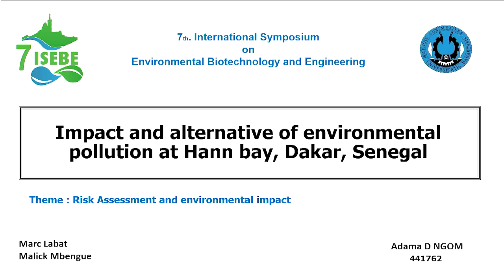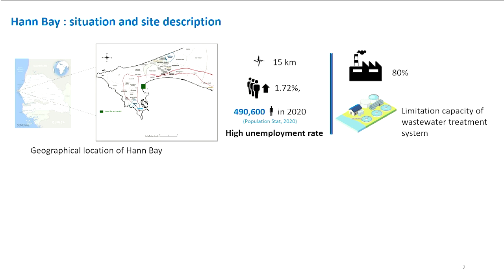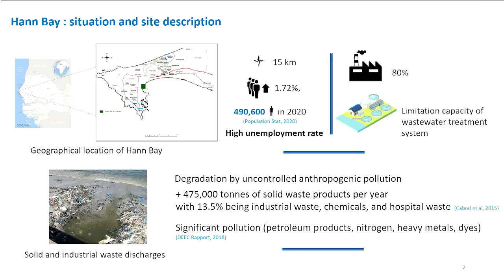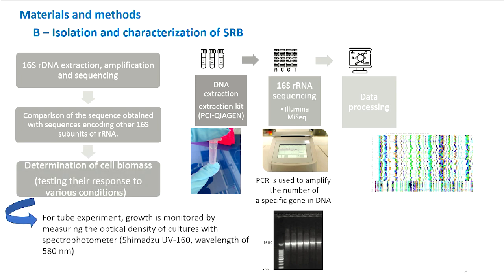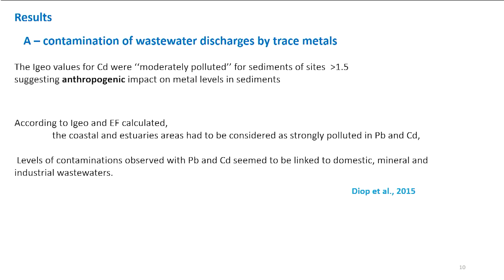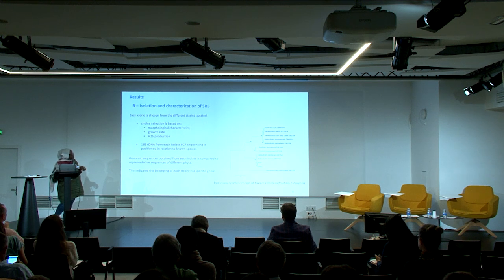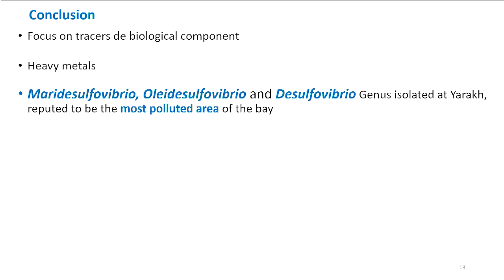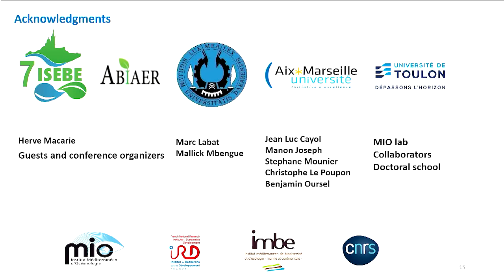NGOM Adama Diakhere: Impact and alternative of environmental pollution at Hann bay, Dakar, Senegal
Impact and alternative of environmental pollution at Hann bay, Dakar, Senegal

Dama Diakhere NGOM, Marc LABAT, Stéphane MOUNIER, Jean Luc Cayol, Manon joseph BARTOLI, Zouhaier BEN ALI GAM, Abdoulaye THIOYE, Malick MBENGUE
Université́ Cheikh Anta DIOP, SENEGAL/Laboratoire MIO, Aix-Marseille Université, CNRS/INSU, IRD, FRANCE

In a context of anthropogenic pressure, damage caused to aquatic ecosystems has increased in recent decades. Urban and agricultural development affects local ecosystems. The latter are degraded by the pollution from various origins such as industrial and domestic discharges, and present health and environmental risks for communities. This is the case in Dakar, region of Senegal which represents 0.3% of country's surface, with more than 25% of the population and more than 80% of industries. Despite its human and industrial pressure the region faces operational limitations in sewerage system (restrictions on collection, removal, wastewater treatment and rainwater). That leads discharges with lack of treatment into the bay of Hann located at Hann area in Dakar. With these 15 km long, Hann bay, which was once considered one of the most sumptuous in the world after Rio de Janeiro is suffering a real ecological disaster. Due to its strategic location, most of those industries are settled around ; that implies large sewage discharges, liquid and toxic products from city center, suburbs and heavily polluted industrial area. In fact, wastewater discharges without prior treatment leads to the depletion of dissolved oxygen and release of nutrients such as toxic contaminants conducting to foul odors and pathogens generation. Facing this situation, communities come across several challenges, particularly on water quality due to biological and chemical contamination. Beyond the ecological imbalance, these contaminant have multiple public health implication. To overcome this environmental situation, identification of pollutants resulting from these discharges was undertaken, in particular by the detection of heavy metals and organic matter characterization. In this sense, investigation have been performed to learn about mapping pollution. A varied sampling plan was carried out at the Yarakh sector reputed to be the most polluted area. It was also important to know the microbial diversity in some targeted areas of Hann bay through isolation and characterization of bacterial strains of interest, especially the ones with detoxifying activities under anaerobic condition. Specifically sulfate-reducing bacteria (SRB), cultured under strict anaerobic condition. DNA extraction and purification followed by amplification and sequencing of the 16S rRNA gene mainly showed identification of different species the genus Desulfovibrio. Known for their important ecological role in the carbon and sulfur cycle, these sulfate-reducing bacteria, used individually or in consortium and depending on their metabolic signature present an excellent opportunity to perform degradation tests. This could represent an important vector for the bio-remediation of Hann bay.